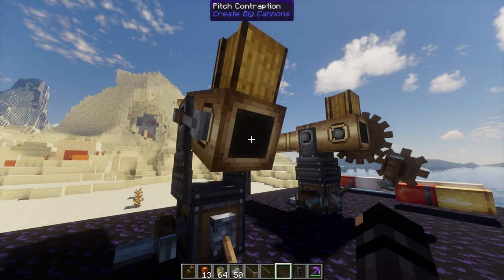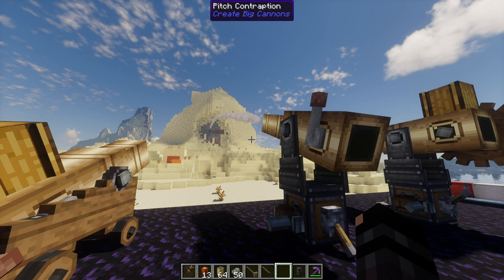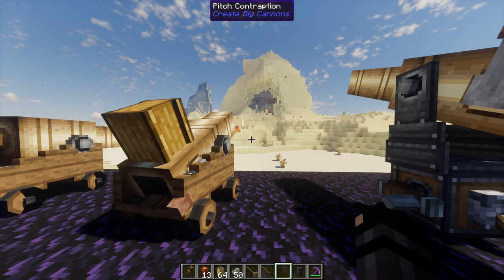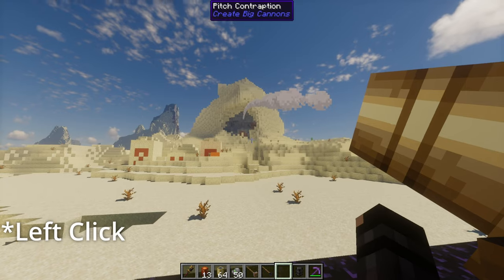Create Big Cannons Quickfire Mechanism And Big Cartridge Tutorial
How to use the quickfire mechanism on your big cannons and how to use the big cartridge.